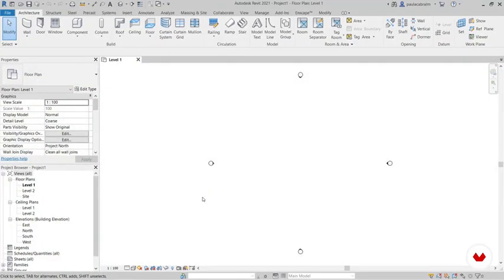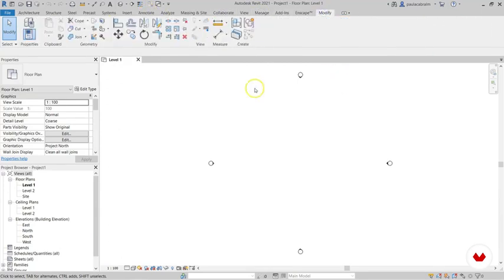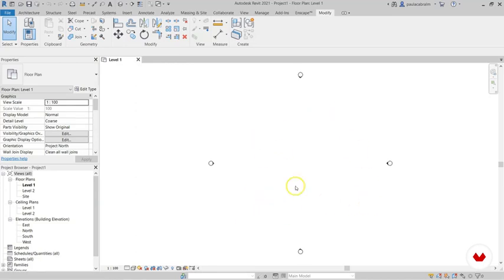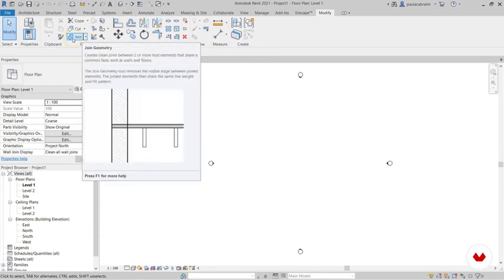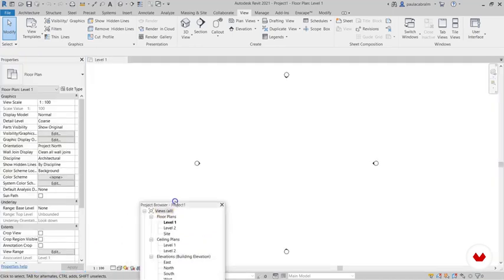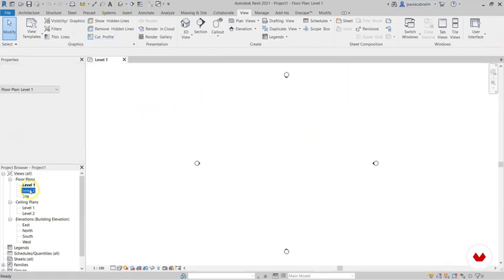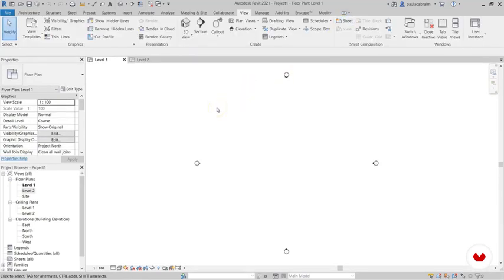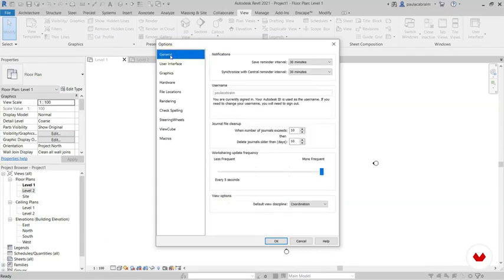Formation BIM 04 : Interface Autodesk Revit